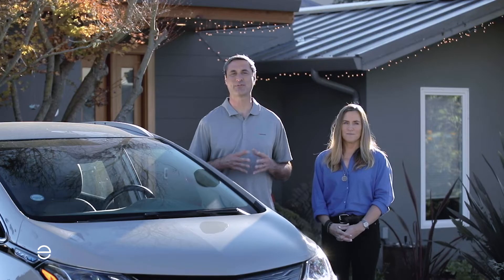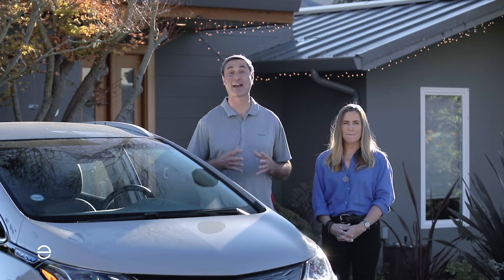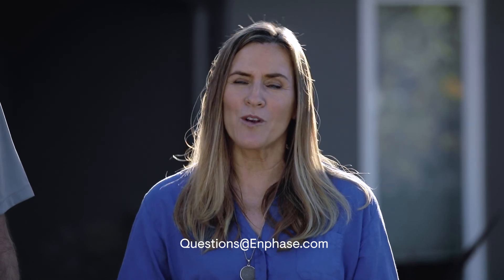Solar and the shade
Trees are beautiful, but they shade solar systems. Microinverters help.